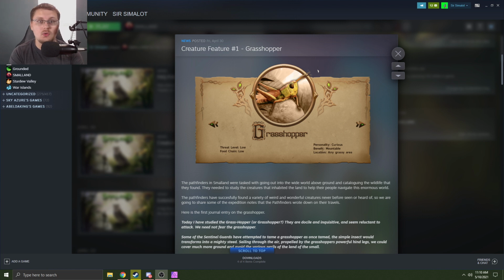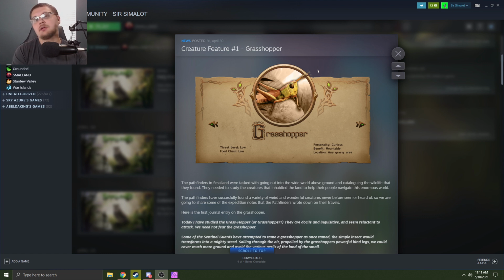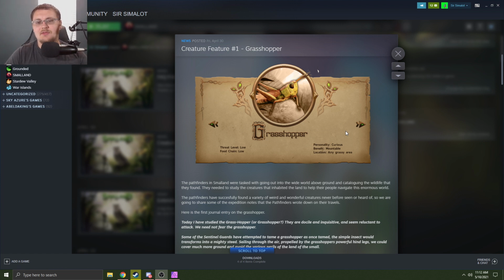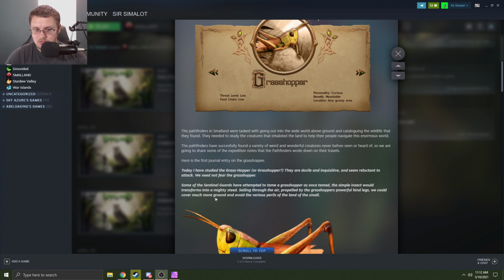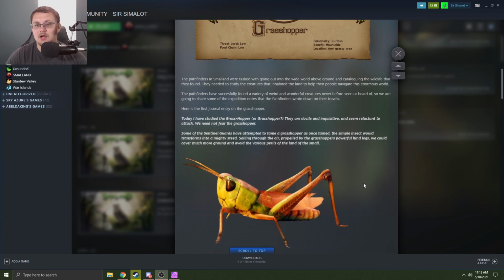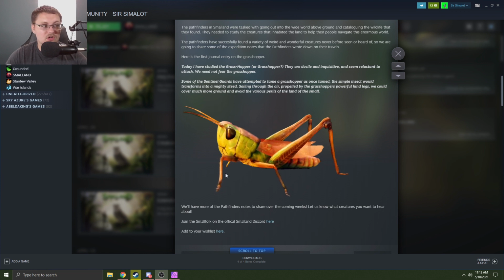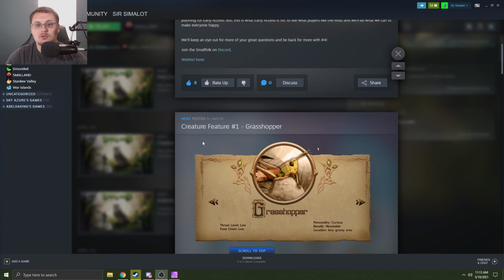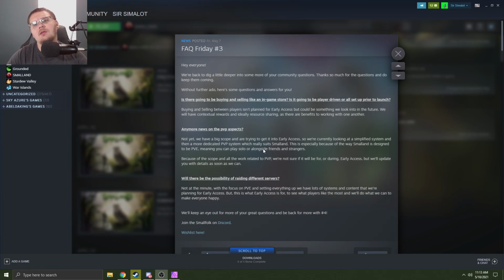MORE UPDATES ON SMALLAND | SMALLAND MOST ASKED QUESTIONS ANSWERED BY DEVELOPERS ON FAQ FRIDAY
Best Survival Games of all time!

- Grounded Secrets
- Minecraft Beta